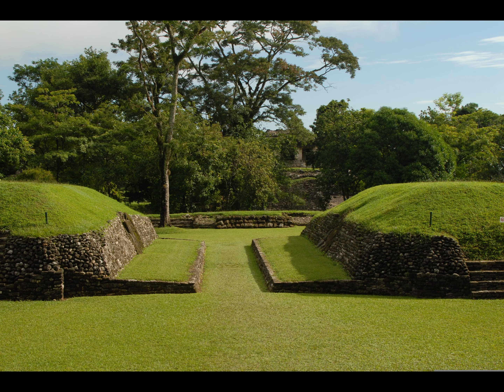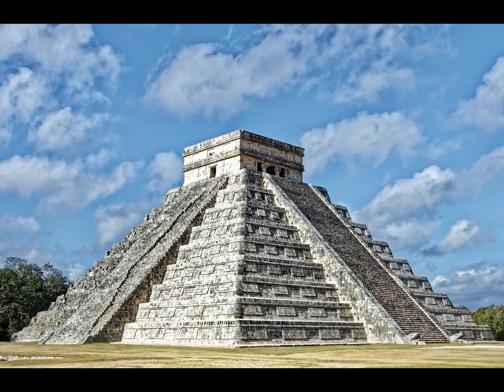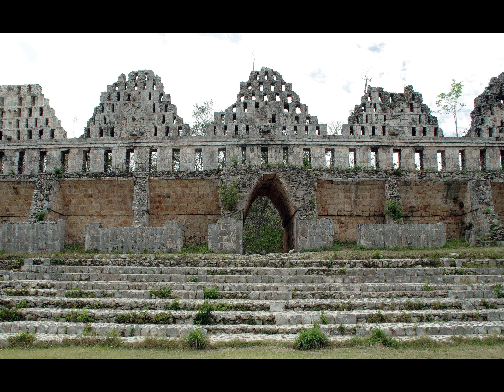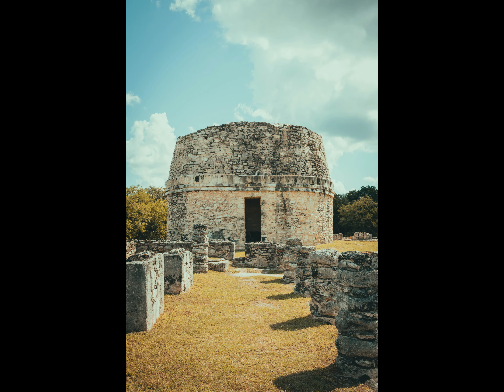Maya Architecture - Amazing World